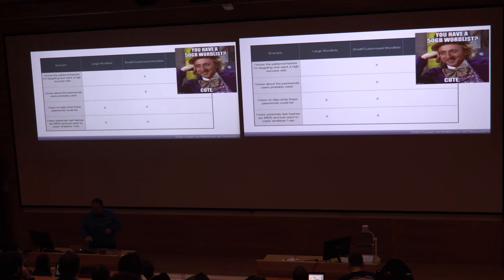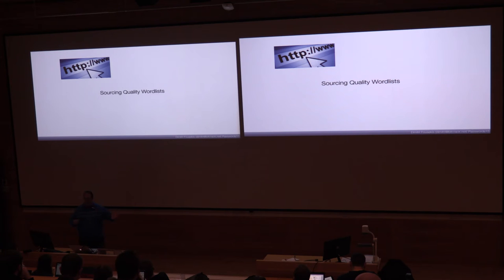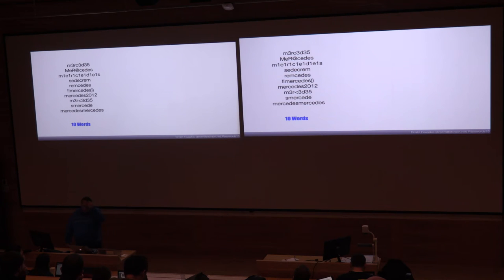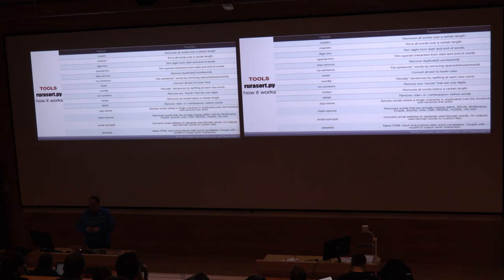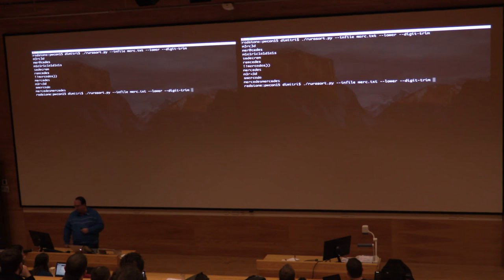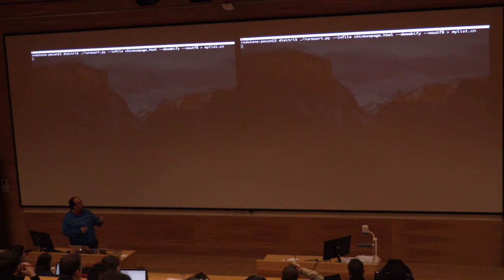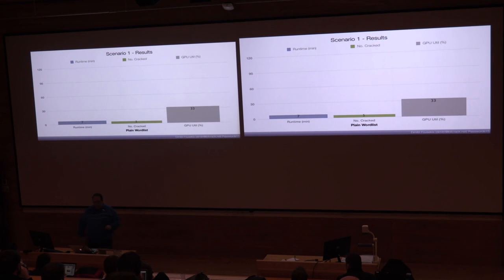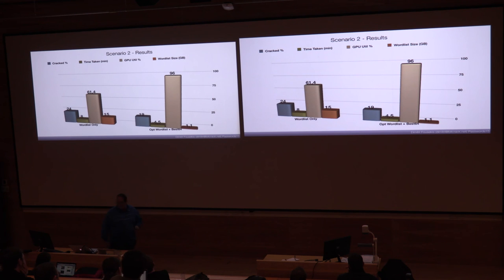20 - Dimitri Fousekis - Efficient Wordlists - Why you don't need 25GB To Be a Pro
Efficient Wordlists - Why you don't need 25GB To Be a Pro

Abstract:
A common question asked by many who wish to analyse, "crack" or recover passwords is "what wordlist do I use?"

Unfortunately there is much mis-information out there, including for example, that people should be using 25GB or greater wordlists for the best effect. The result is that cracking passwords becomes a tedious, long-time and relatively fruitless excersize.

The goal of this talk is to practically show how to go from "beginner" to "advanced" password cracking capabilities just by creating, managing and using efficient wordlists. It will also assist with the latest information on non-English wordlists, UTF-character-based wordlists and more.

Dimitri Fousekis is Chief Technology Officer for Bitcrack Cyber Security, and has been involved in the security industry for over 12 years. As part of his work, and spare time, Dimitri loves to crack passwords and is a team member of Team Hashcat.